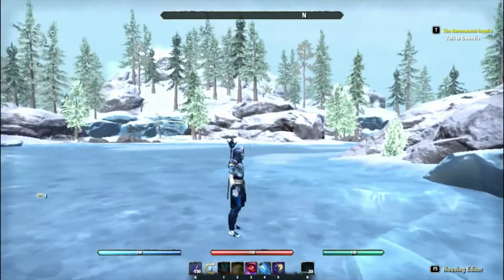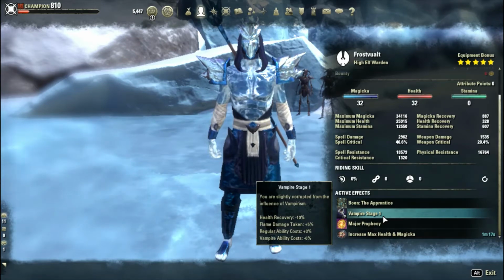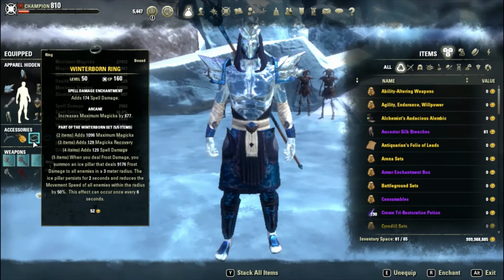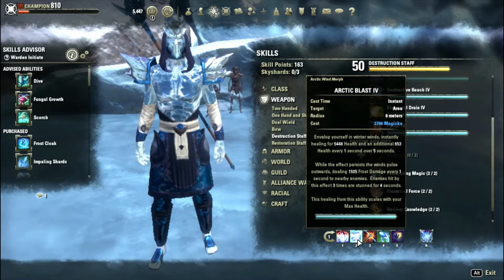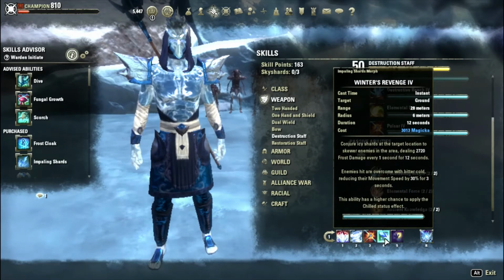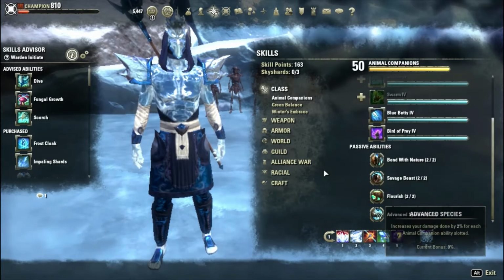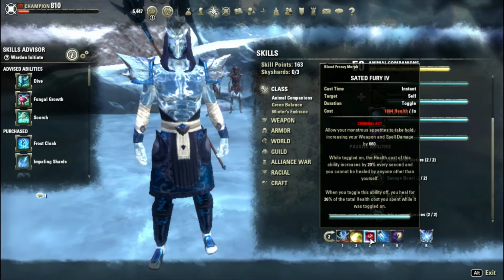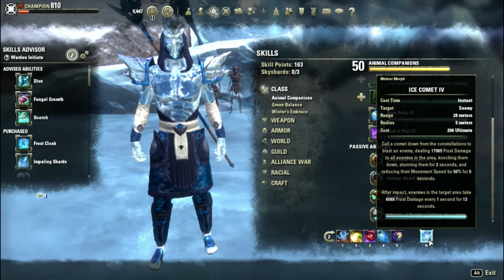ESO: Frost Damage Warden Trash Build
Pre Markath build. Markarth will bring some changes to the destro weapon skills.

 A DD that only uses frost damage. Good for crowd control and slowing enemies down